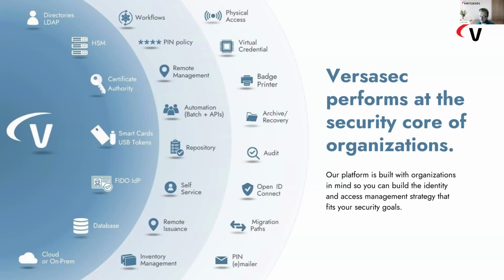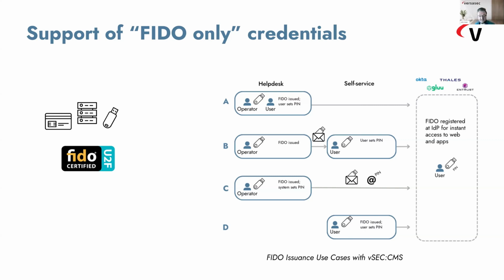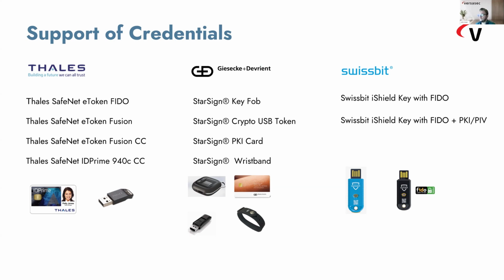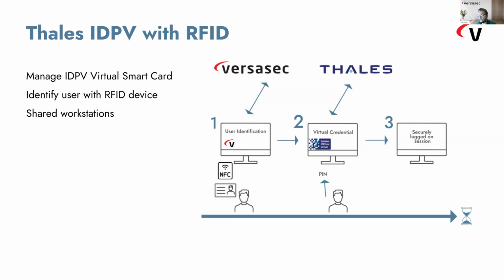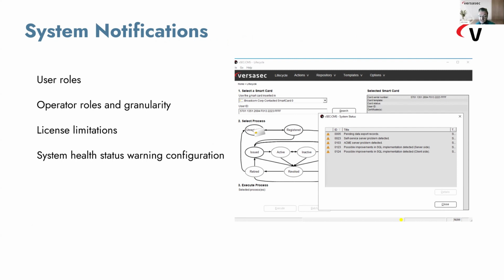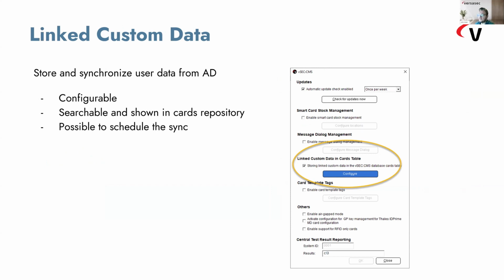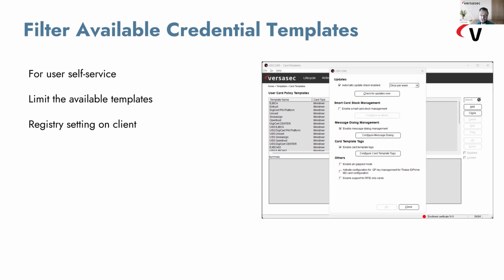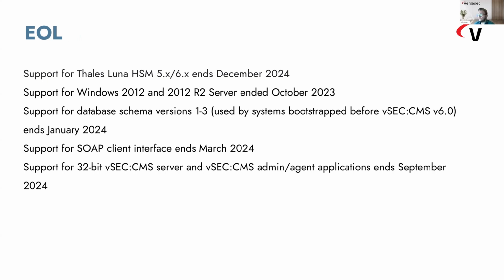Latest Innovations in Enterprise Credential Management (Feb 2024)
This insightful session is tailored to provide valuable insights into the evolution of Versasec's credential management versions 6.7 to 6.10. Following the presentation, John Asan, Worldwide Technical Lead, will be available to answer your questions.